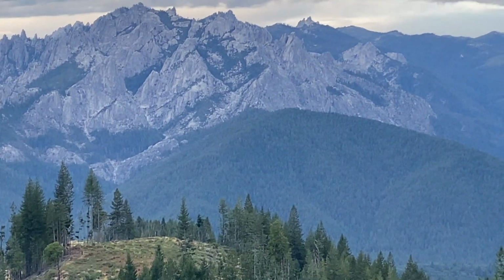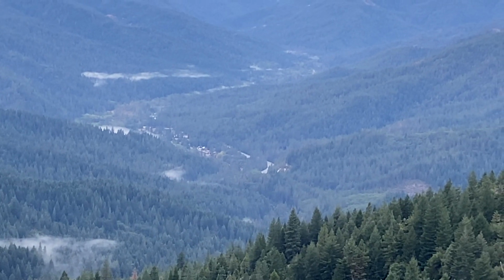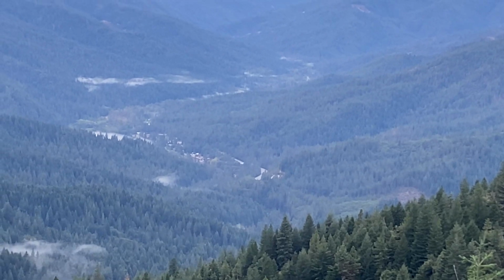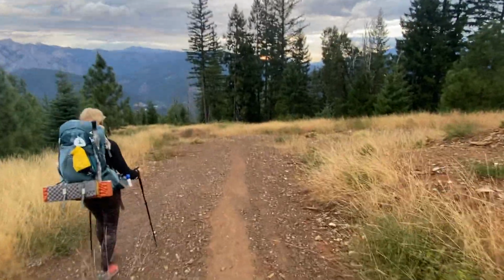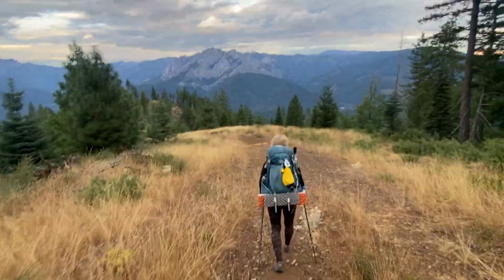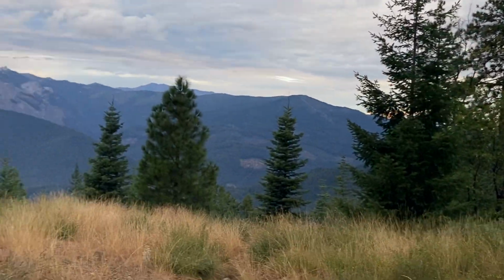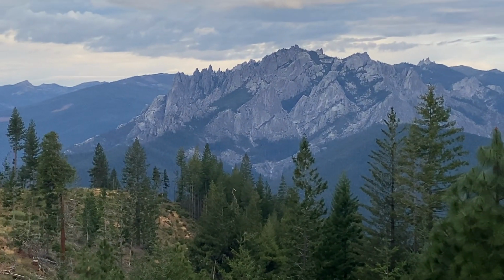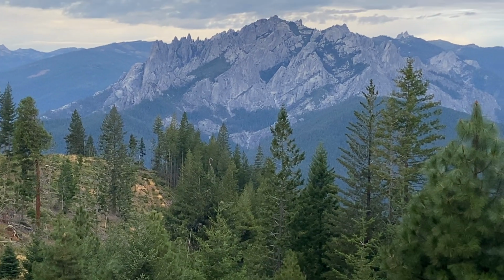PCT Day 170 - Castle Crag